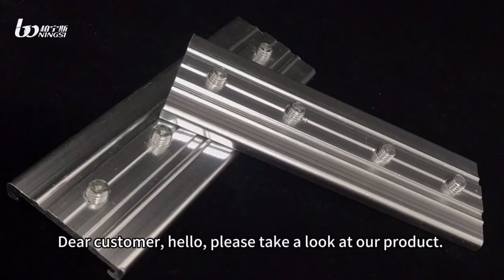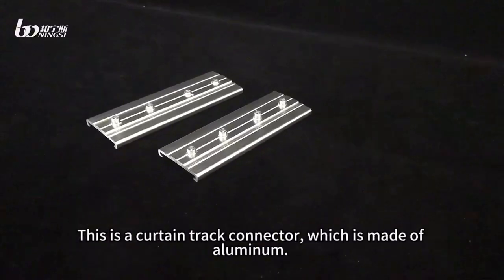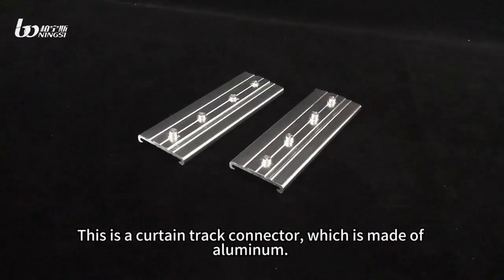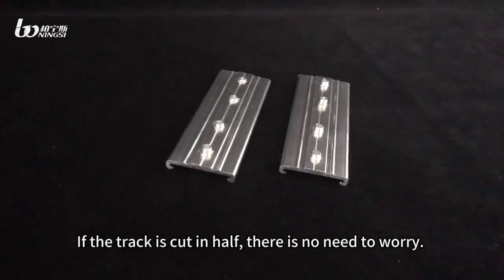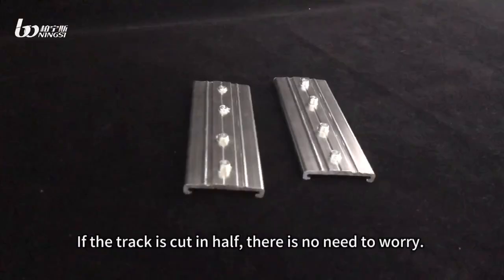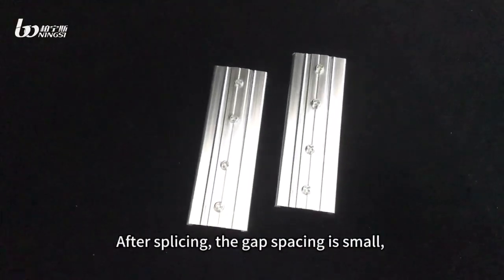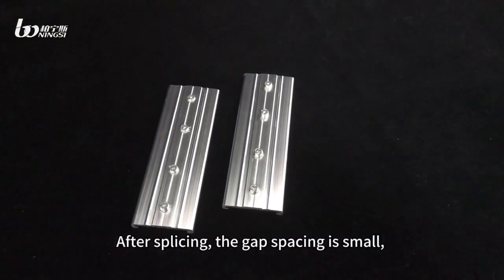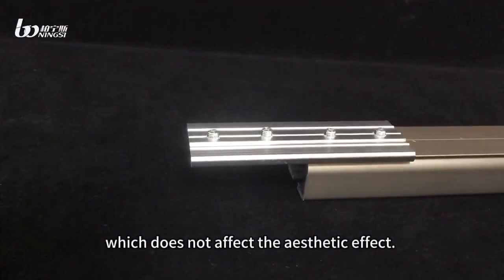How to Connect Curtain Rails with Connectors | Wholesale Curtain Accessories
In this video, learn how curtain rail connectors make it easy to extend and customize curtain rails for larger windows and unique installations. We’ll walk you through the step-by-step process of installing connectors and explain how these small yet essential accessories provide a smooth and seamless look, ensuring a flawless curtain operation.

If you're a wholesaler or distributor, Foshan Boningsi Window Decoration Factory offers premium-quality curtain rail connectors that are designed to withstand long-term use. These connectors are perfect for bulk orders, providing your customers with a reliable solution for curtain installations of all sizes.

What you'll learn:

The role of curtain rail connectors in curtain installations
Easy installation process for curtain rail connectors
Why curtain rail connectors are essential for large window setups
Benefits of sourcing premium curtain rail hardware for wholesale